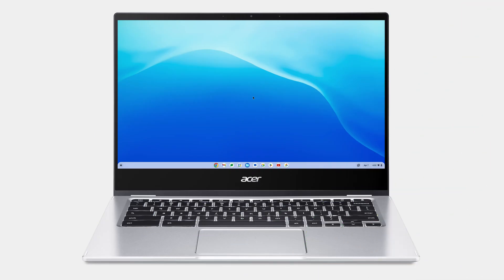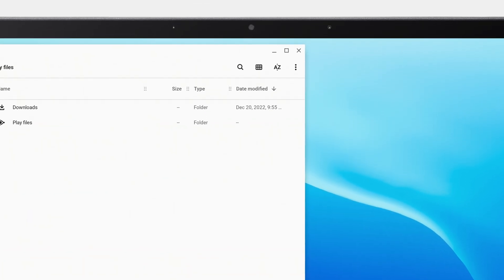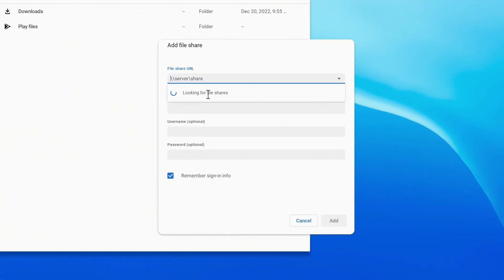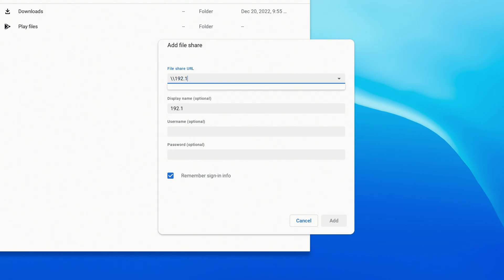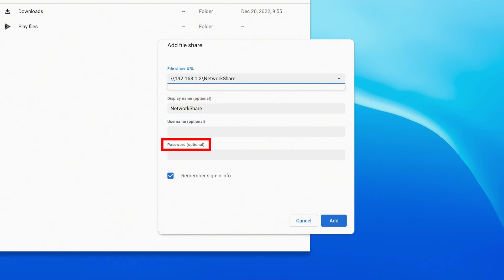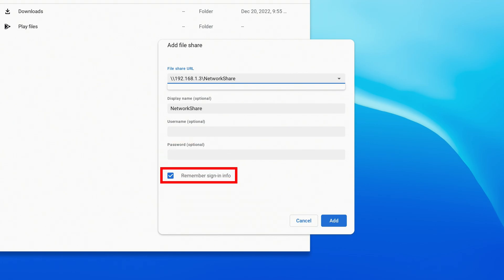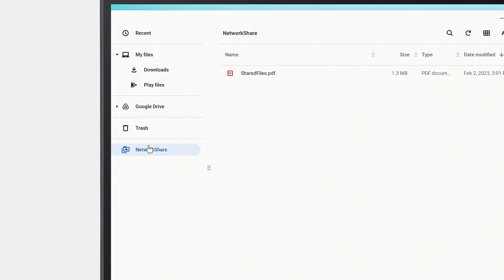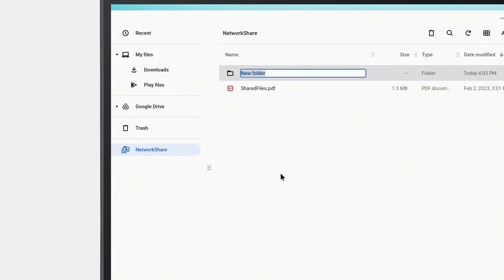Chromebooks - How to Access a Network File Share